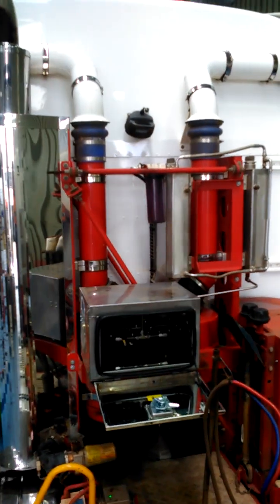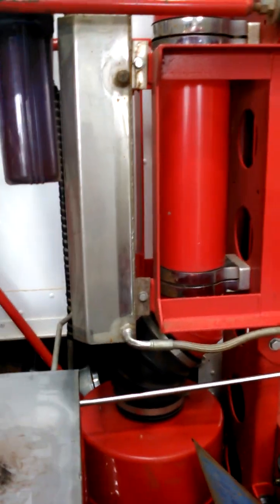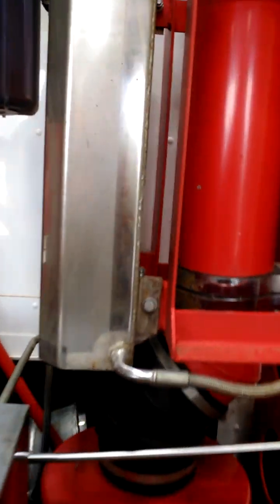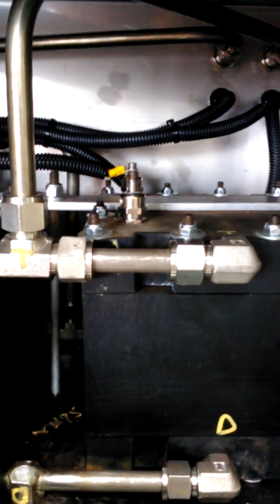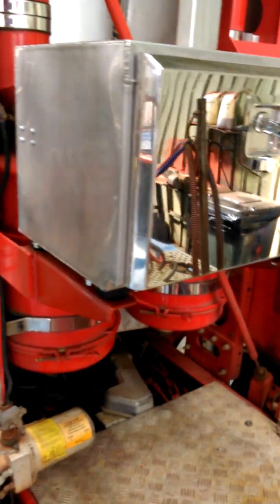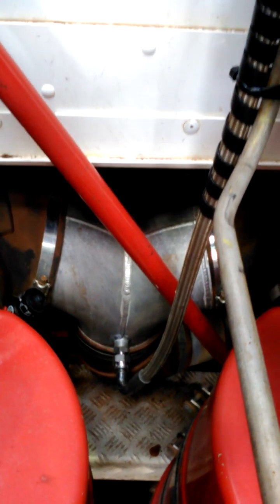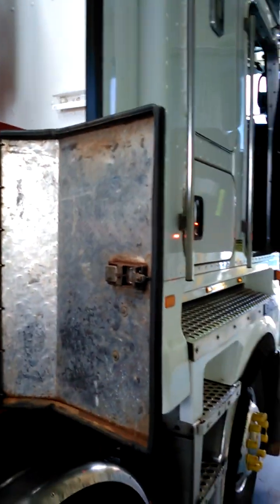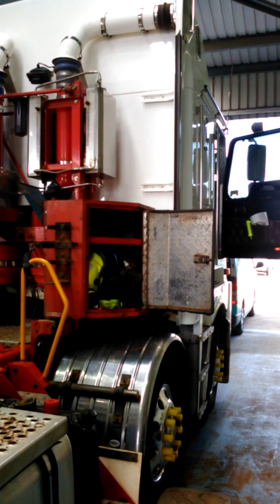Gen 20 Hydrogen fuel system for trawlers , Boats, and Gensets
Twin Gen 20 Hydrogen fuel system used on 16 Litre Diesel Powered Truck .  Load is 2 trailers of Gross weight 100 tonne. Hydrogen generator systems for cars , trucks, mining,  generators, trawlers, boats, ships, gensets.
hho
hho generator
free energy
hydroxyl
hydrogen gas
oxygen
diesel
petrol
gasoline
LPG